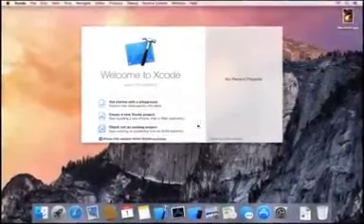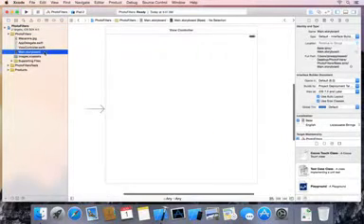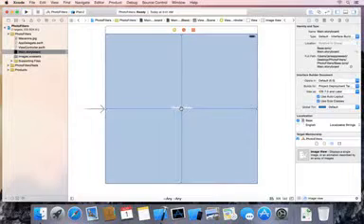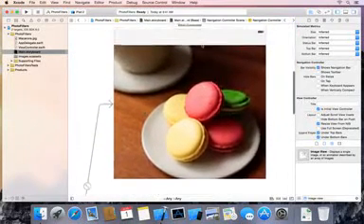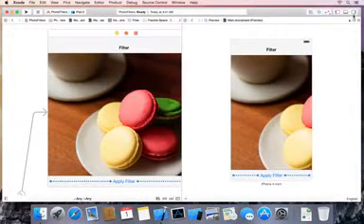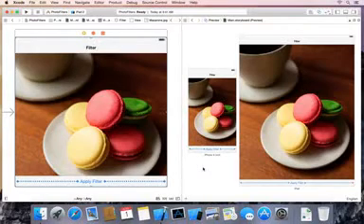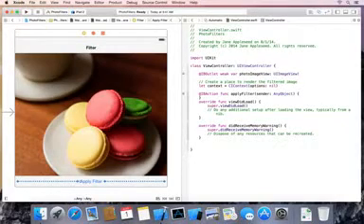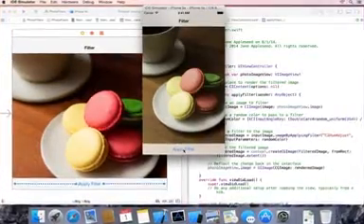How to build an iOS app in Swift